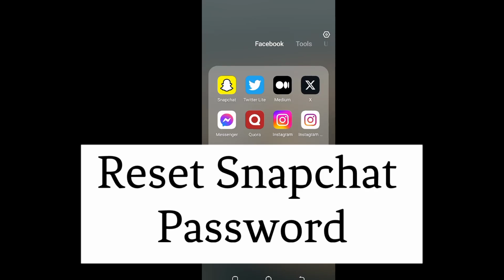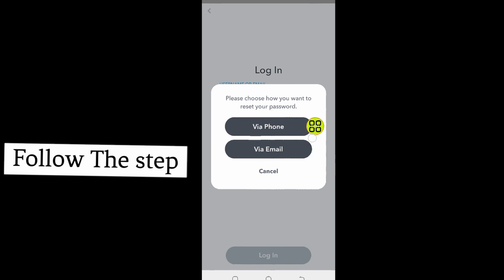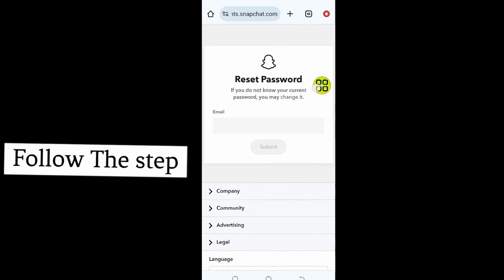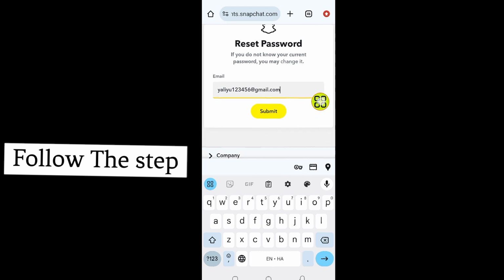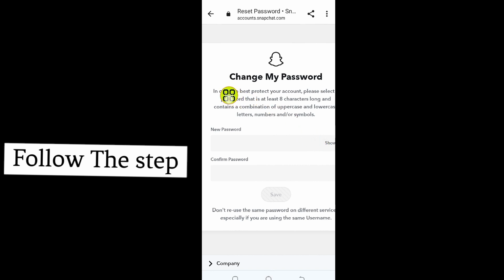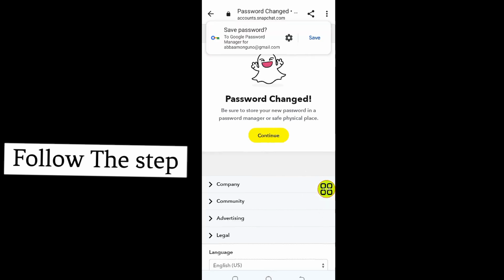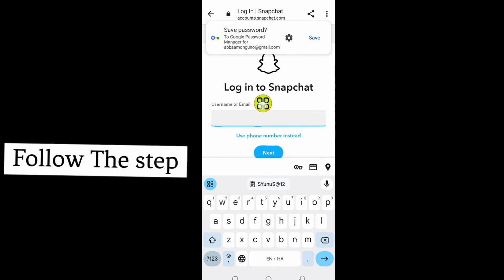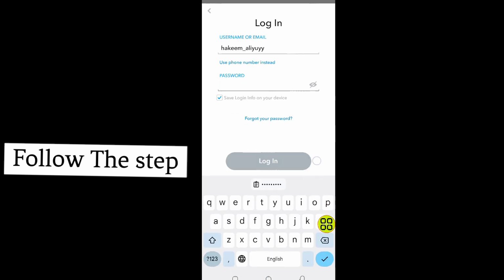How To Reset Snapchat Password If You Forgotten | How To Reset Snapchat Password With Email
We’ll walk you through how to reset Snapchat password if you forgotten it. Learn how to change Snapchat password easily and how to recover Snapchat password in just a few steps. We’ll also cover how to find your Snapchat password and how to get your Snapchat password if you forgot it.

Discover how to find out your Snapchat password if you forgot it and how to fix Snapchat password issues. Plus, we’ll show you how to change password of Snapchat using email and how to change Snapchat password without old password. Finally, find out how do I find out what my Snapchat password is with these simple solutions.